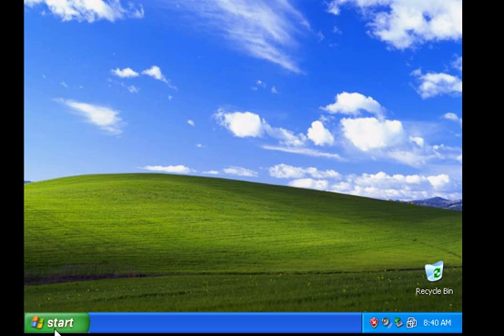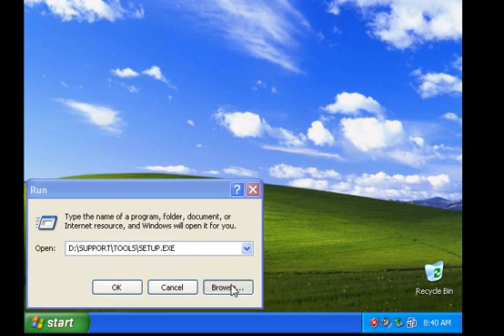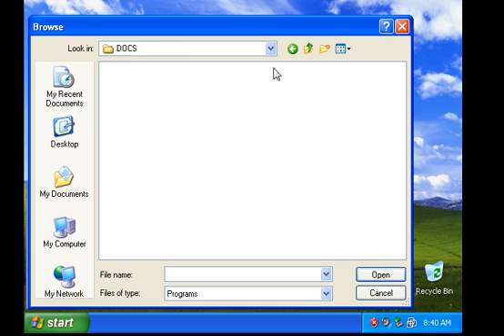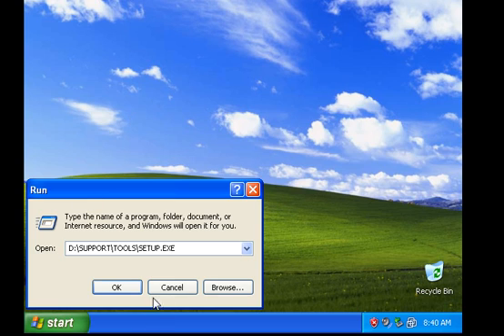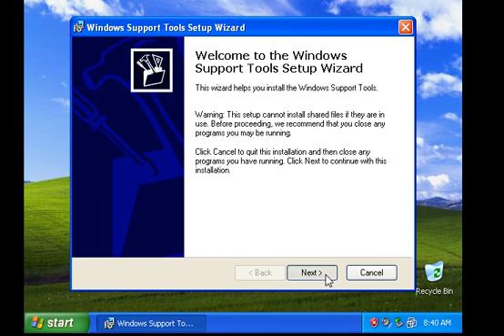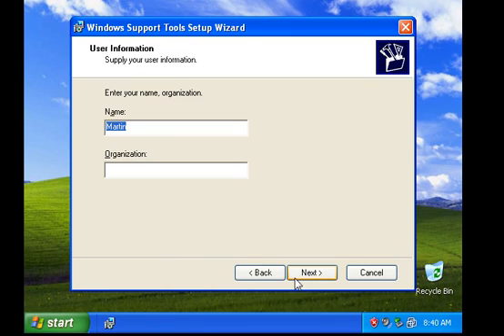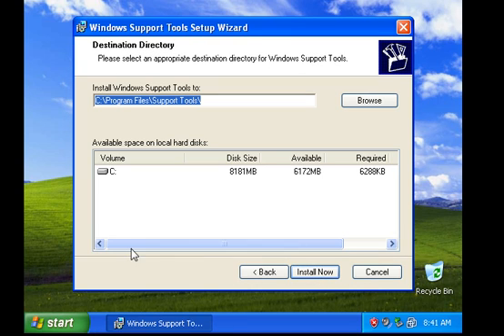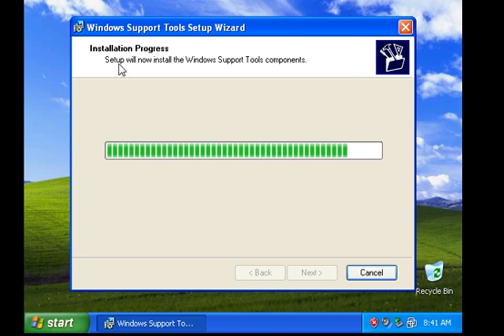Using Windows XP Professional Support Tools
In this tutorial I'll explain how to simply install the windows xp professional support tools.